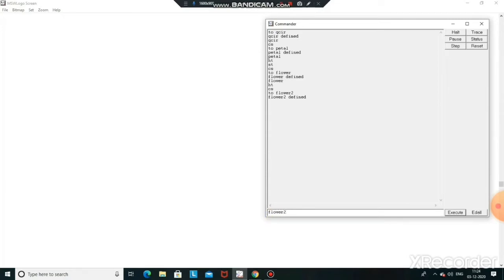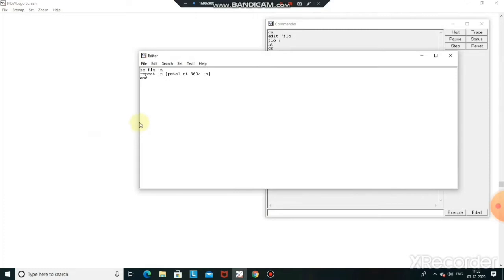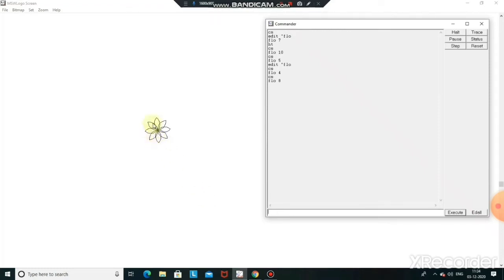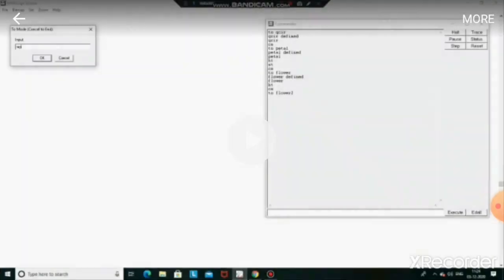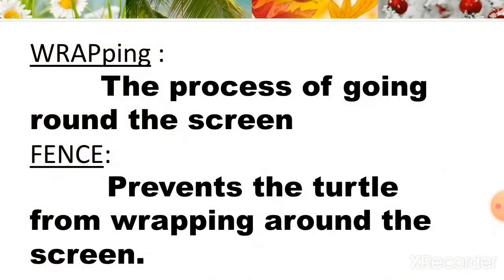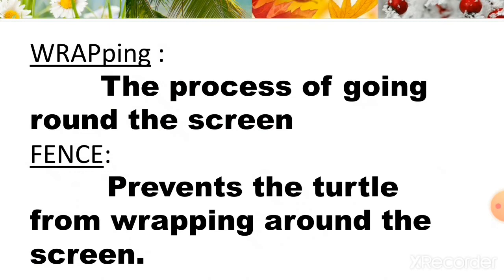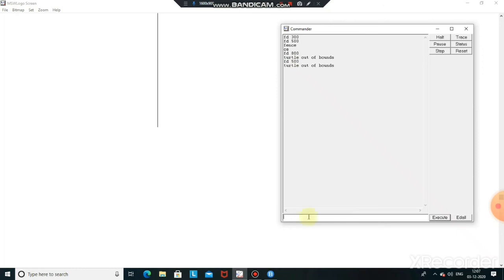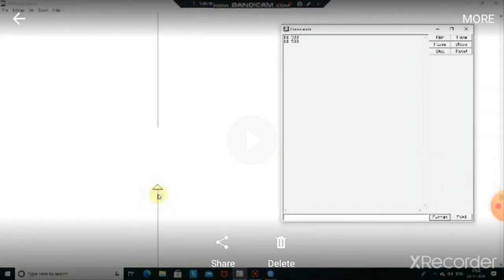Class-4 Computer Chapter 10 mod 2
Combining procedure in LOGO